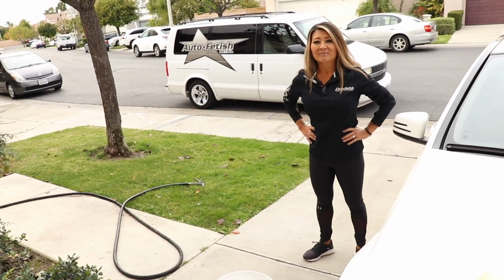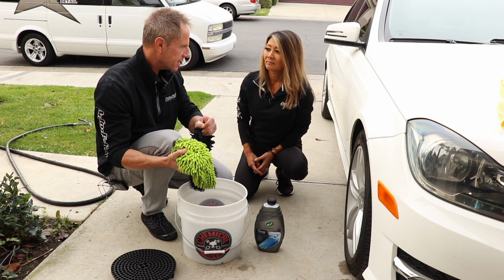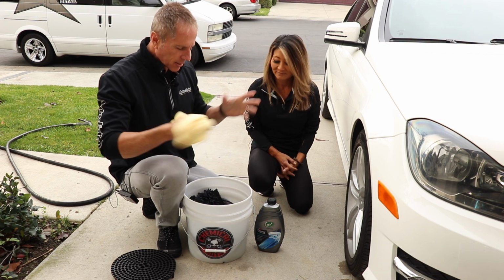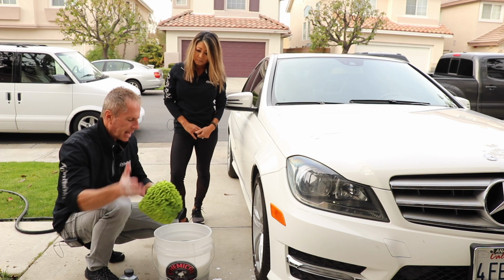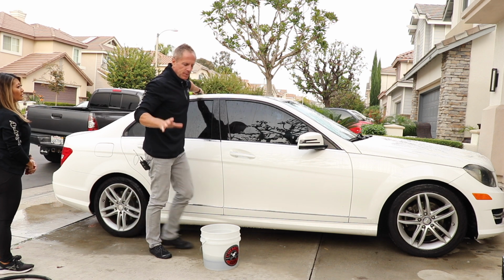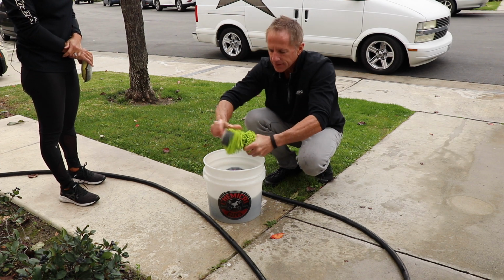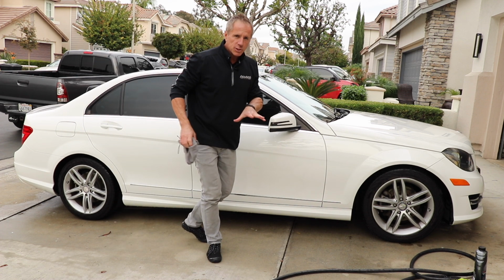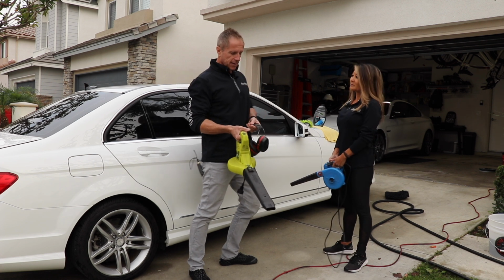How to Wash a Car: 3 BEST tips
How to wash a car is a necessary evil for most people. Most people prefer to drive clean cars rather than dirty cars. But to how to wash your car can become overwhelming to many people despite how trivial it might seem to perform this basic part of the car detailing process.
There are many factors to consider when washing your car at home:
What is the best car wash soap?
Is Turtle wax car wash soap the best?
Is dish soap the best car wash soap?
What kind of drying cloth is the safest to dry your car with?
These are some of the questions Darren answers in this car washing video to help you become more effective and safer when it comes to washing your car at home.